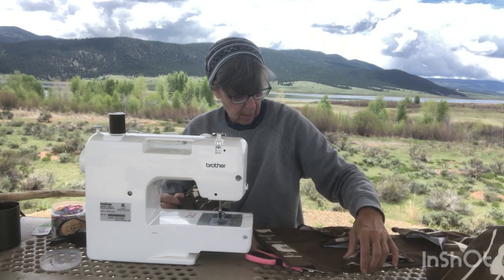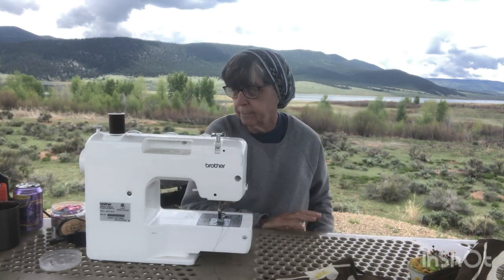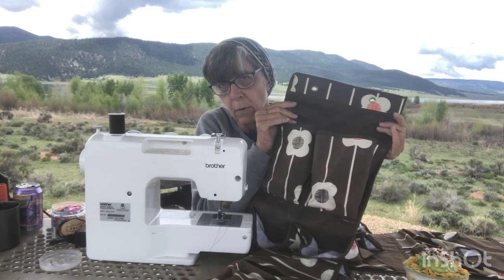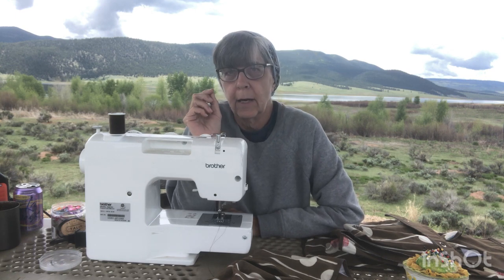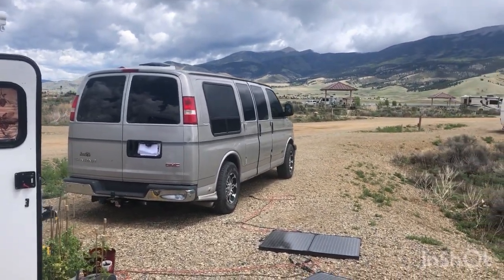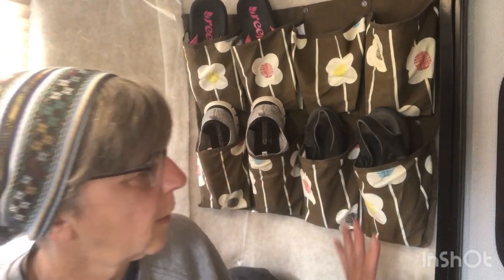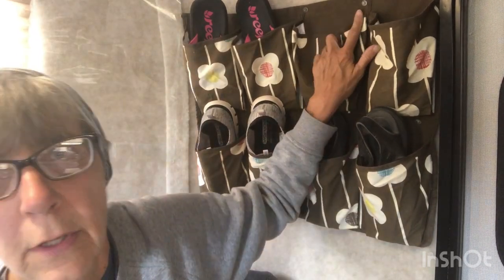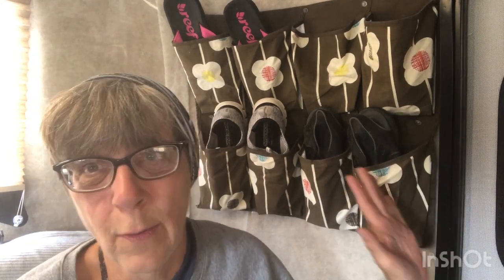Time to Get Out the Sewing Machine/Full-time Solo Scamp Life with my 2 Cats 😽😻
More of my life on the road in a 13 ft Scamp travel trailer with my 2 cats.